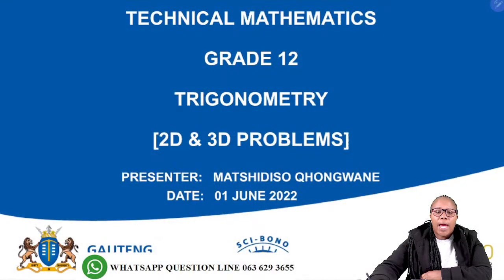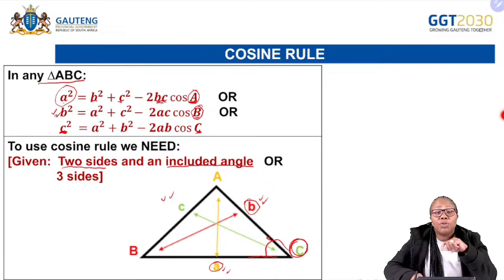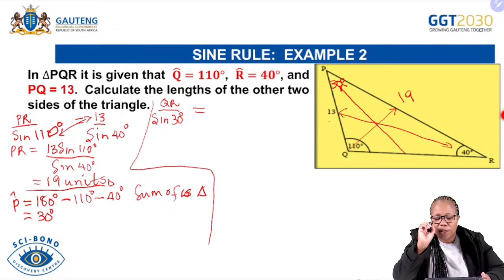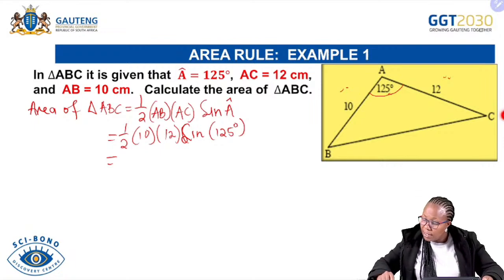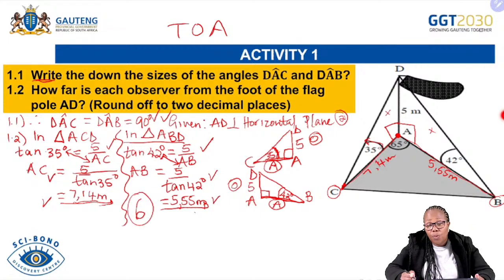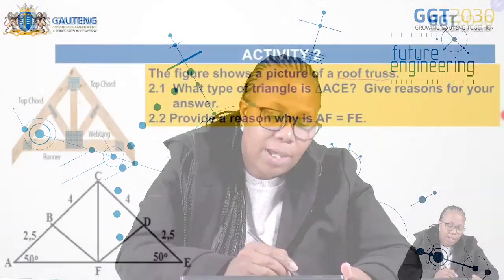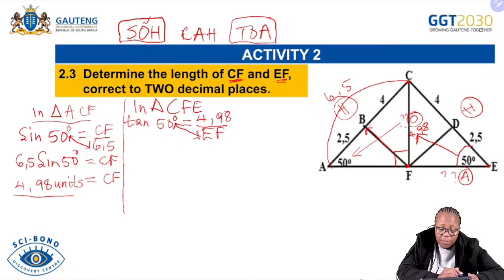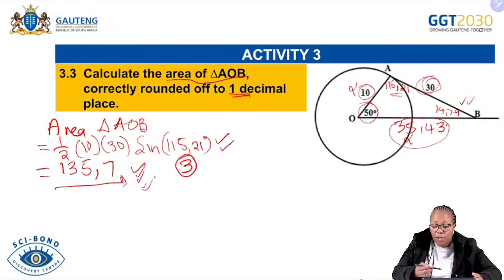01 JUNE 2022 14:00 - 15:30 TECHNICAL MATHEMATICS GRADE 12